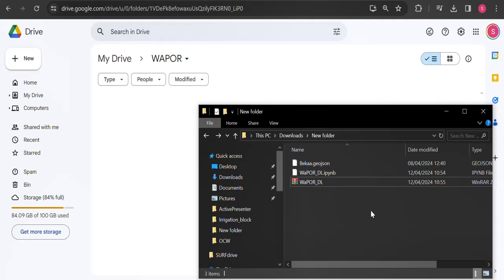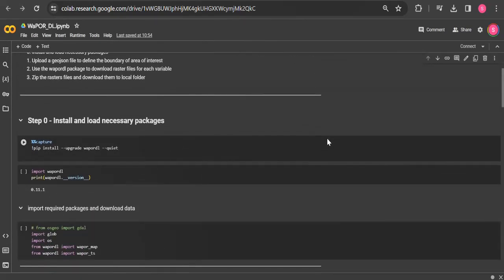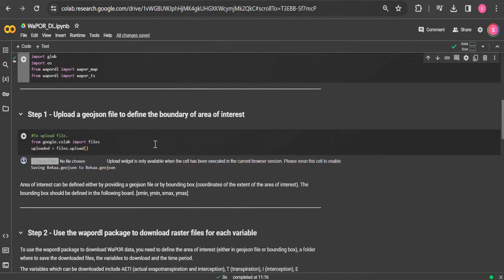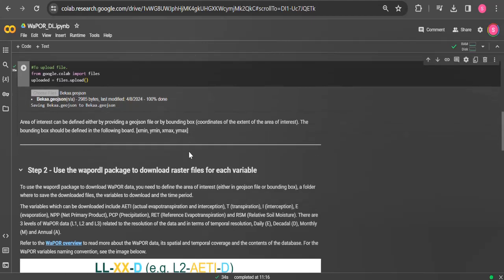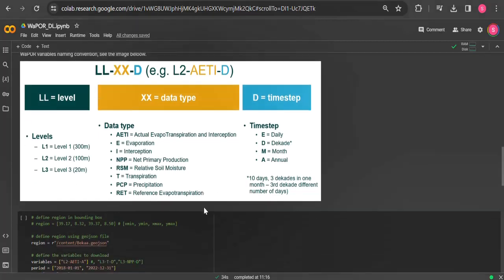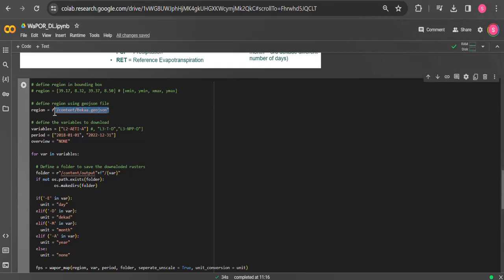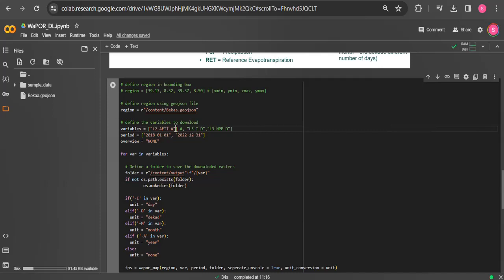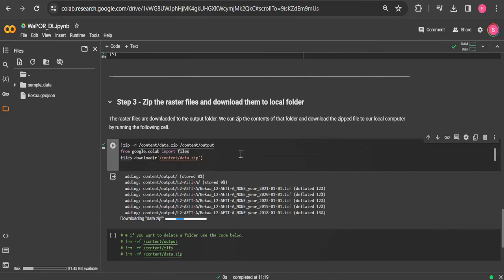[WaPORv3] Download WaPOR v3 data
This video is part of the MOOC 'Introduction to WaPORv3’.

Link to the Water Accounting github page and the Notebook presented in this video